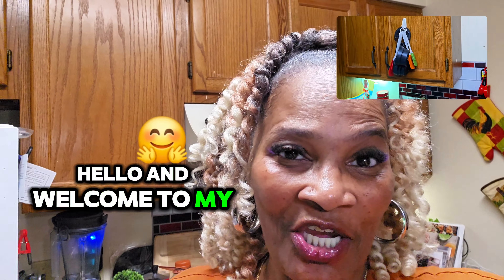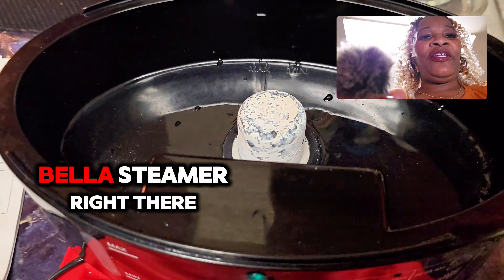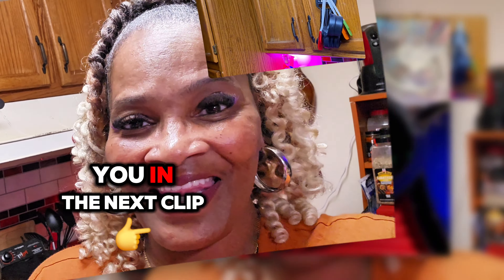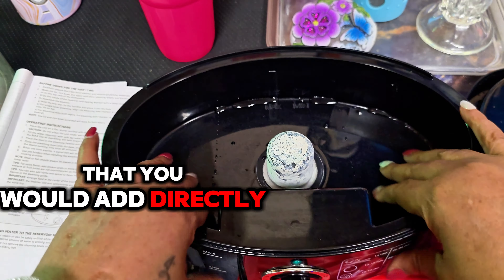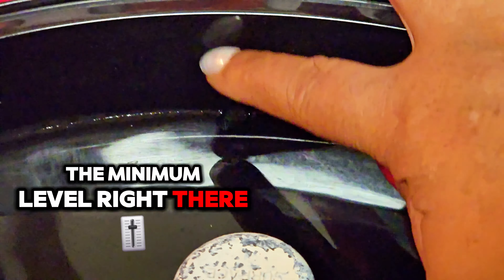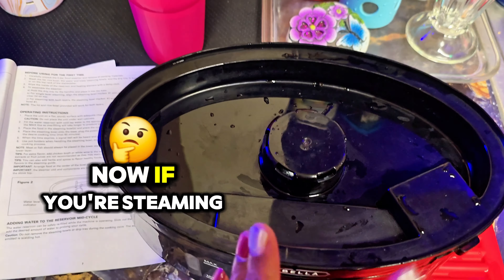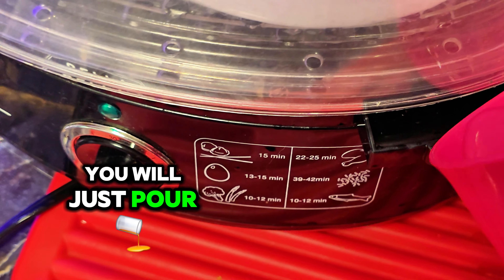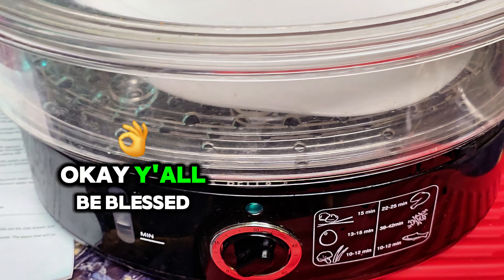"How to Add Water to the Bella Steamer: Step-by-Step Guide! BellaSteamer HowTo"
"Learn how to easily add water to the Bella Steamer with this quick step-by-step guide! Whether you're a beginner or just need a refresher, this video walks you through the process to make sure your steamer is ready to go. Enjoy perfectly steamed meals with the Bella Steamer – it's simple once you know how!
😃 Channel Support 💖🎙️

If you're enjoying the content and want to help my channel grow, your support means everything! 💙 Here are a few ways you can contribute:

2. Like 👍🏾 and share the videos to spread the word!
💶 $joyjohnson1966

✨️ Every contribution helps me continue creating high-quality content for creators like you!

❤️ Thank you for being part of this journey—your support truly makes a difference! 🙌

UPDATE - 'HOT TIPS" BELLA STEAMER
Amazon 🔗:

BELLA Two-Tier Food Steamer with Dishwasher Safe Lids and Stackable Baskets & Removable Base for Fast Simultaneous Cooking - Auto Shutoff & Boil Dry Protection, Stainless Steel, 7.4 QT, Black